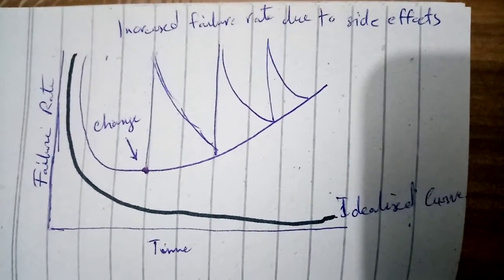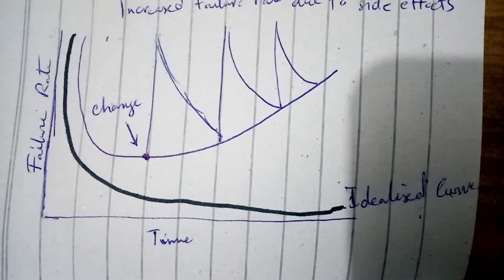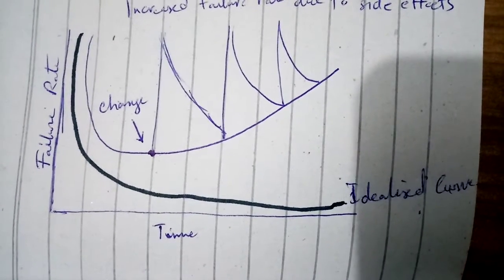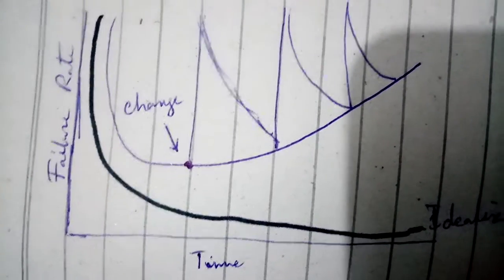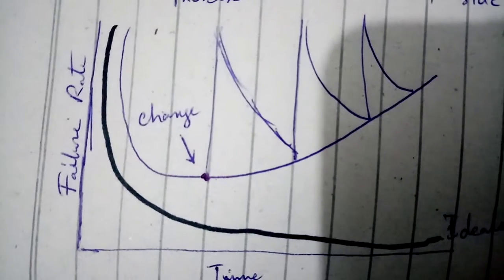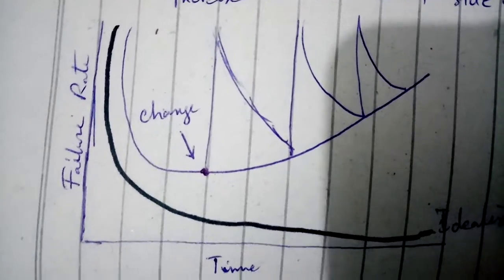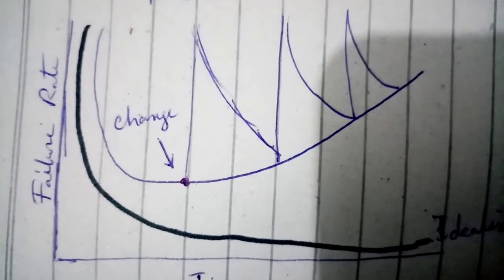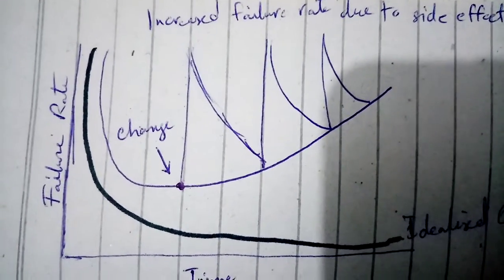why does software fail? failure curve software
Software plays a crucial role in the economy but what are the factors that lead to its failure